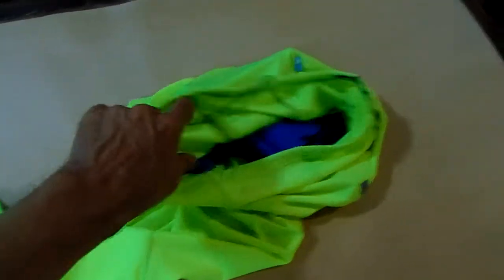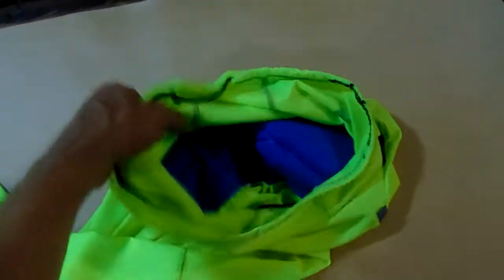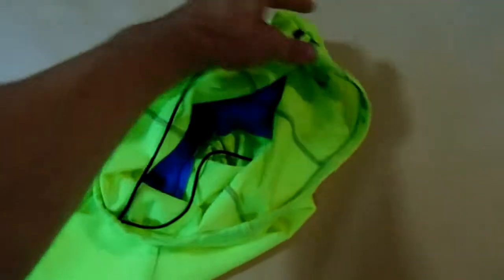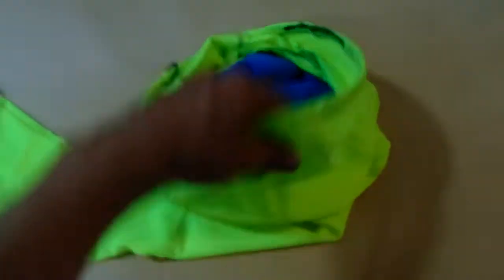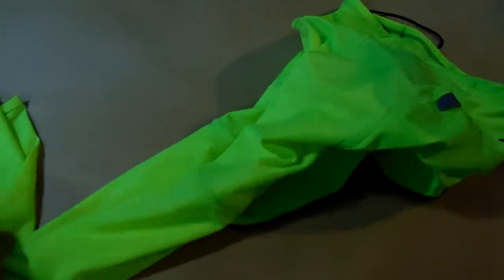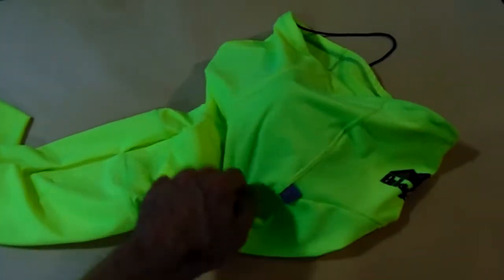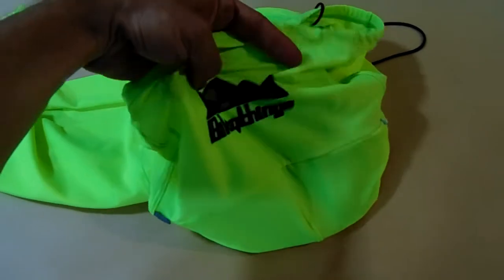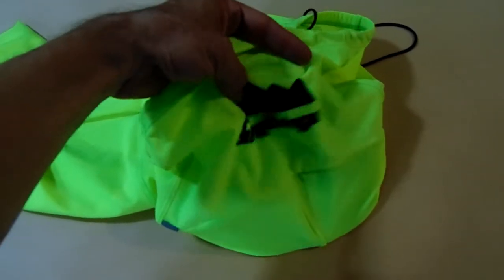Neon yellow Cycling Pants, Custom Cycling Shorts and pants by Bikingthings.com